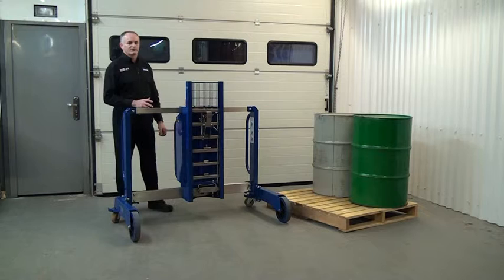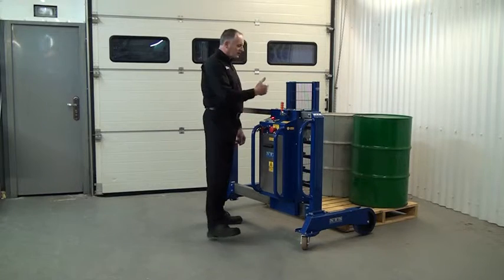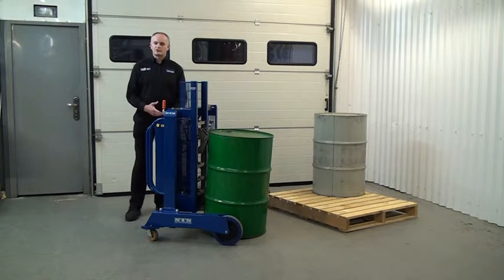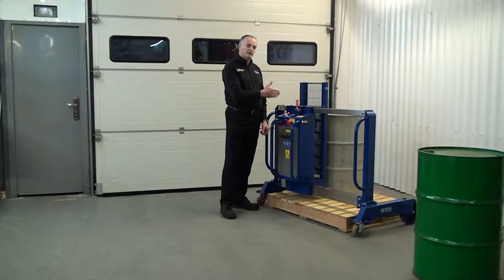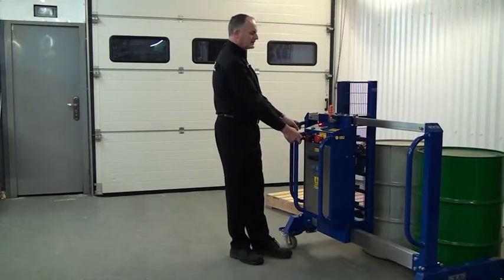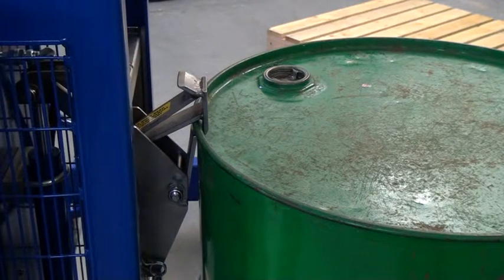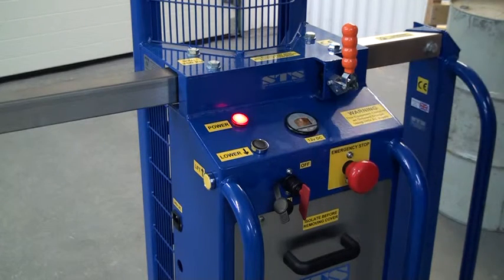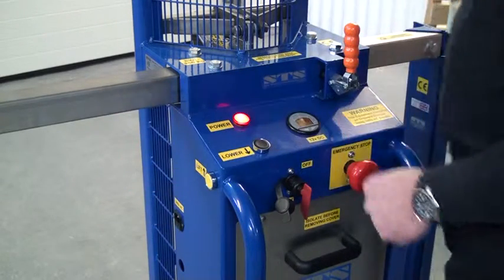STS - Side-Shift Depalletiser, Electric Lift (DTP04-EL) Lift Drums off Pallet,Palletiser, Palletizer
The DTP04 Depalletiser is specially designed for moving drums and barrels from any position on a pallet. It uses a sliding side-shift arrangement allowing it to even be used for moving containers and drums placed in the centre of a pallet. The depalletiser straddles the pallet and only requires access to one side, thus allowing pallets in confined areas to be kept against the wall even when unloading. When moving the drum onto another pallet, scales or the floor, the drum can also be moved to either side using the side-shift arrangement.

Technical Specifications

Maximum SWL 350kg
Overall Width 1620mm
Overall Depth 600mm
Overall Height 1360mm
Standard Lift Height 370mm
Protects operator from danger zone
Electric Lift Version
Complies with latest regulations
Simple one man operation
Lift height options to suit your requirements
Fits all types and sizes of drums and barrels
Options to fit all pallets and bunds
Drum grip constructed of stainless steel
ATEX Compliant options available